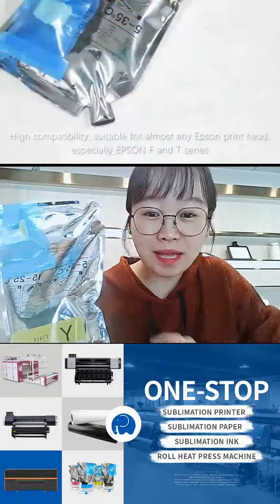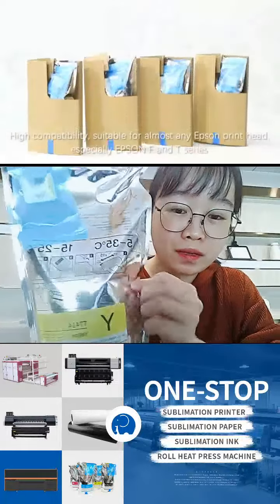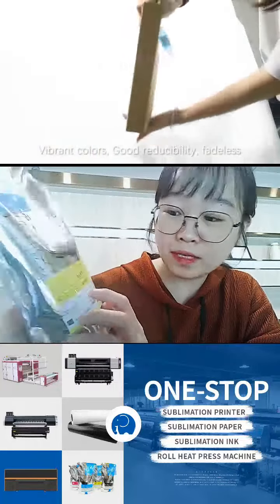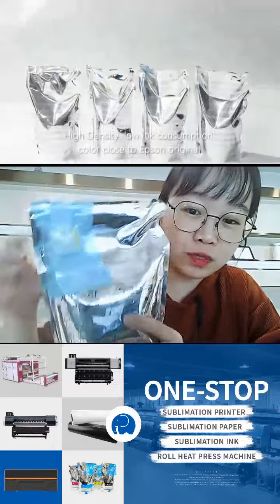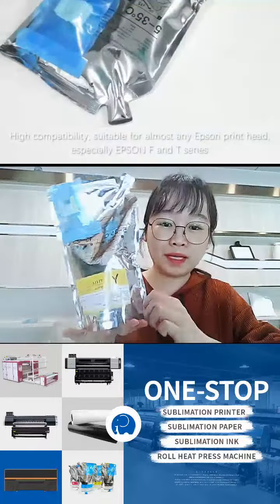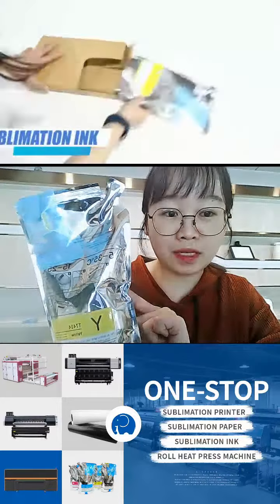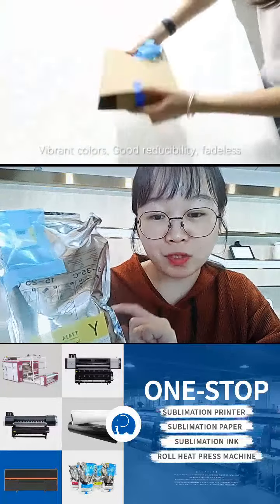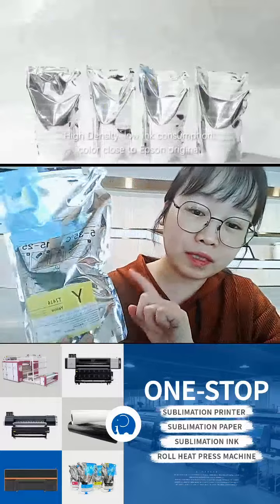Premium quality Alternative Ink for Epson-Guangzhou Elephant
Do you still use Epson original ink with high cost?

Here the best alternative ink recommended for you.
The printing colors are almost the same as the original colors, but cost is much lower than the original.

The sublimation ink is with compatible chip for Epson large format sublimation printer:
f6200 f6070 f6270 f7000 f7100 #9200 f9270 f9370 t7270 t5270 etc.